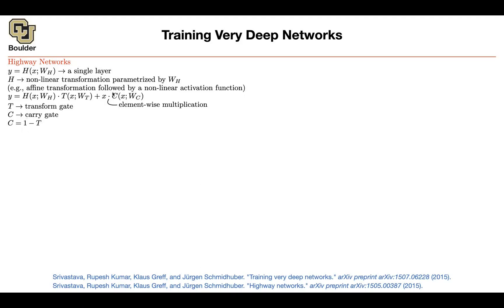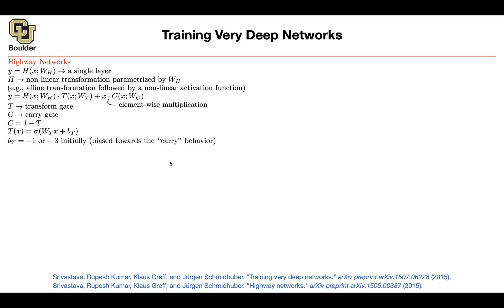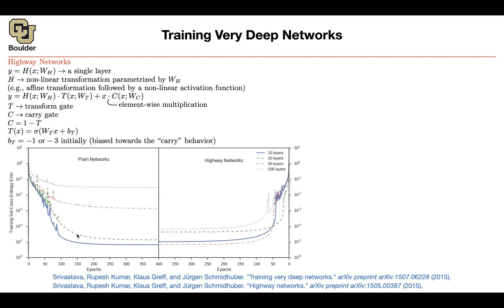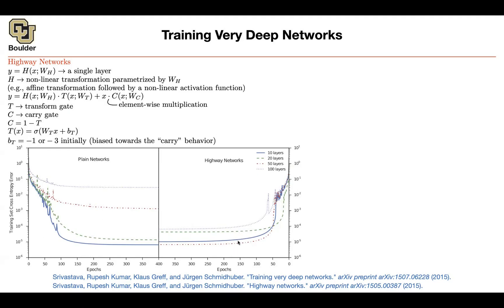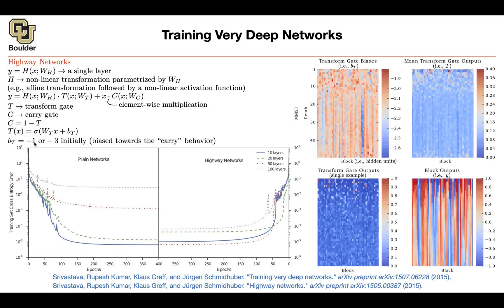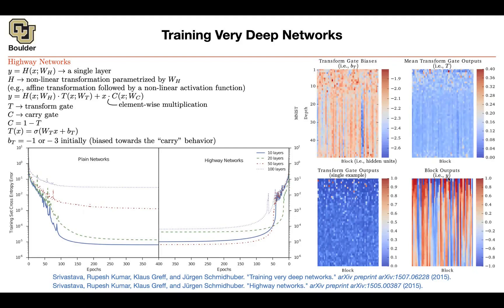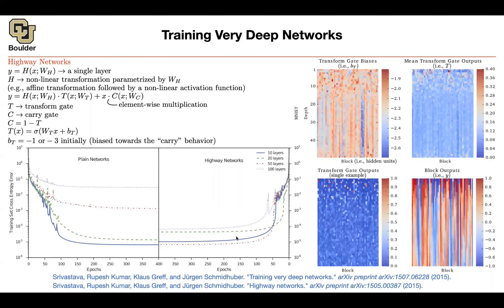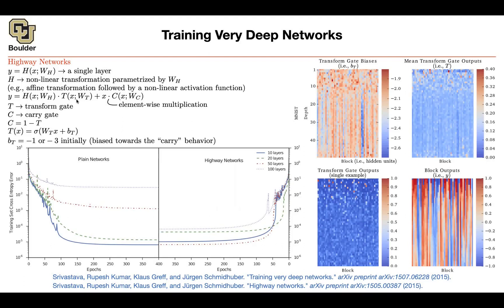Highway Networks | Lecture 5 (Part 3) | Applied Deep Learning (Supplementary)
Training Very Deep Networks